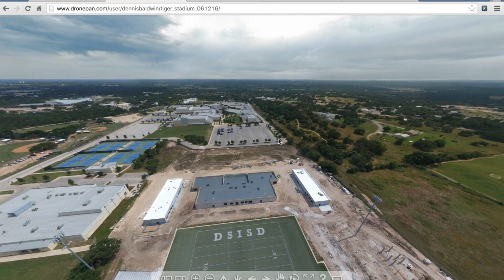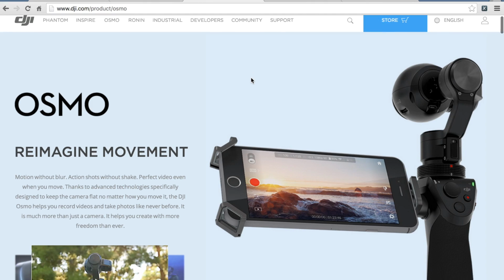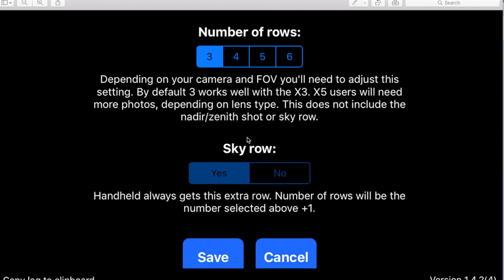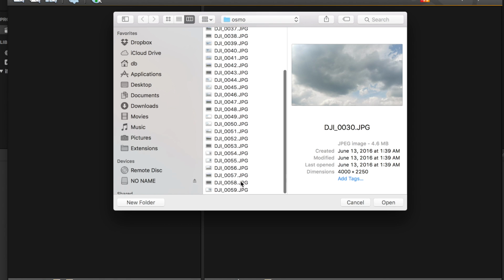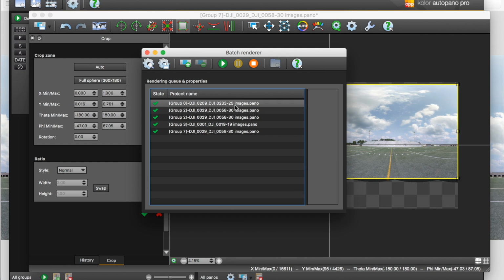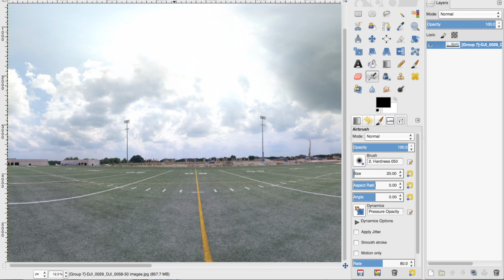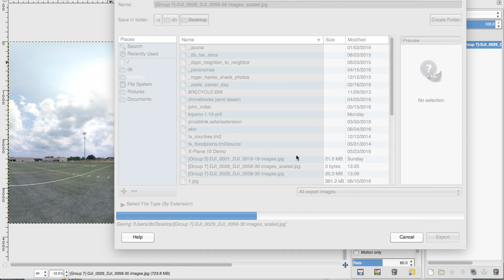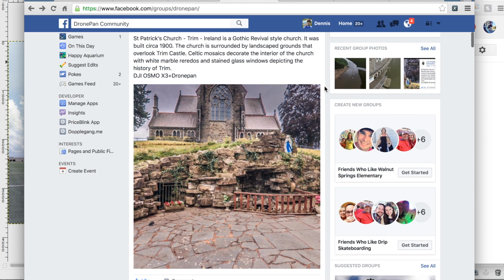360 Panoramas with DronePan for DJI Osmo and Facebook 360 Photo Upload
Now that DronePan supports DJI Osmo and with the announcement of Facebook 360 photo support I wanted to do a walkthrough video. This video explains the process of getting imagery from your DJI P3, P4, Inspire 1 and Osmo to create 360 panoramas that can be uploaded to Facebook.

and you can join our Facebook group where users are sharing amazing 360 panoramas from all over the world: